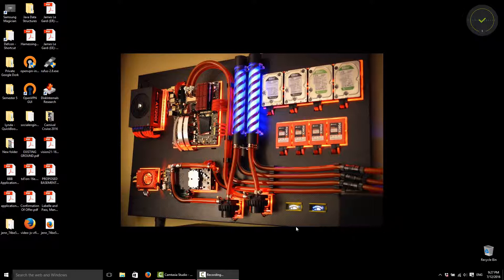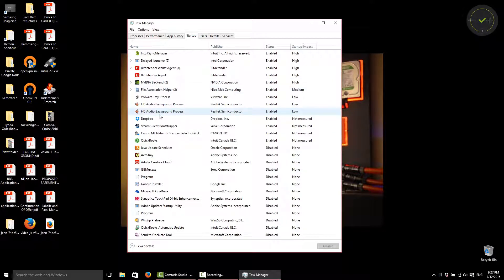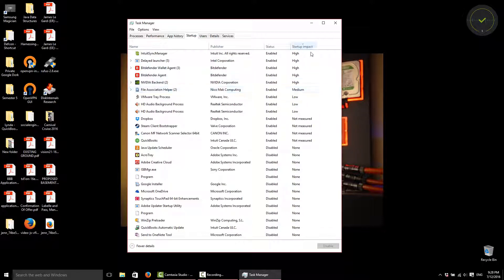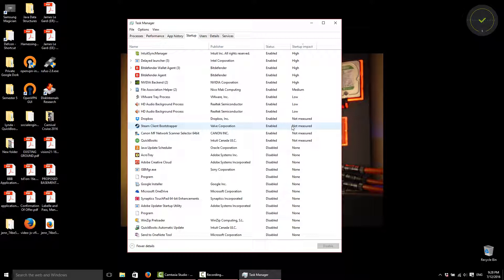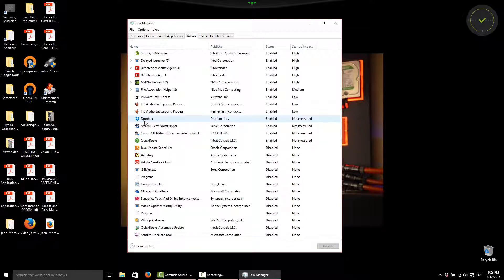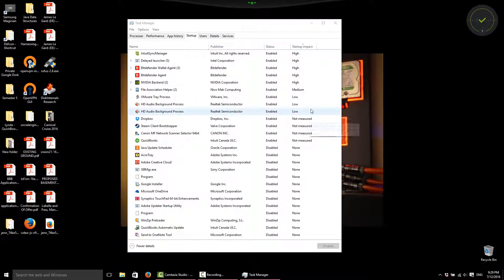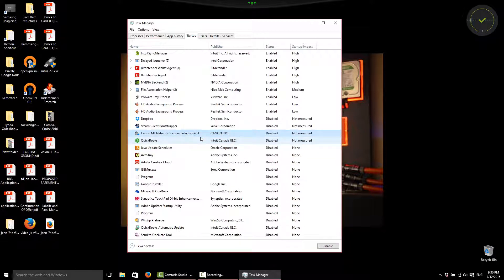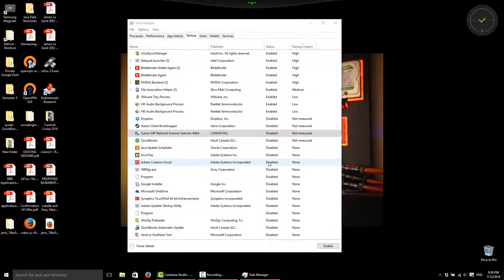Disable Start-Up Applications - Decrease Boot Time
Decrease your system boot time by disabling start up applications.
With a new installation of Windows the boot time will be very quick but as you install applications that are set to start with Windows your boot time will slow.  This is because while Windows loads system files it also has to load application files at the start.  I will show you how to disable startup applications and decrease boot times.